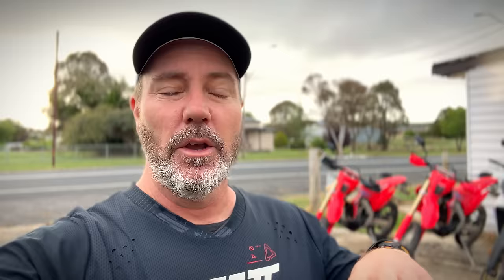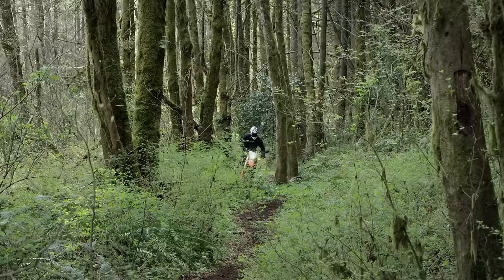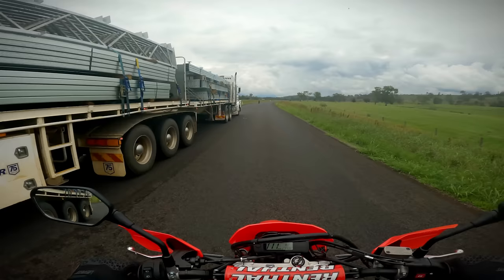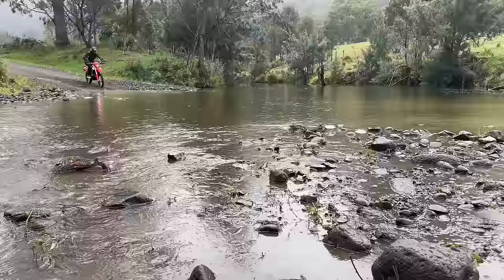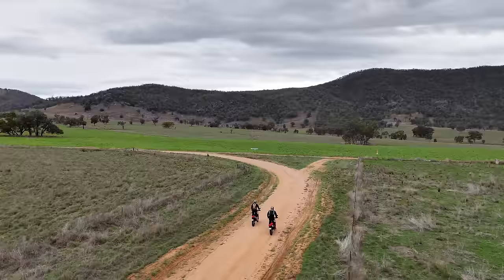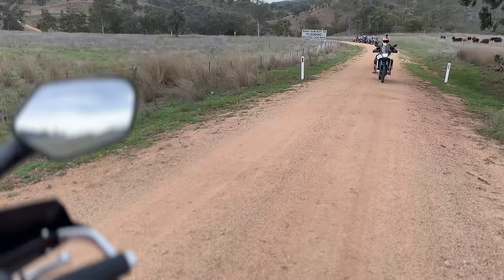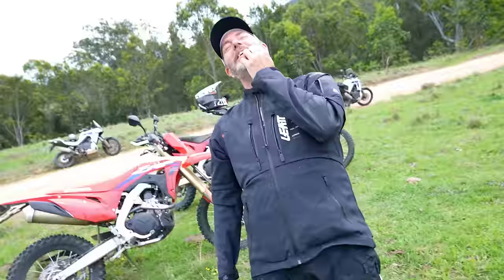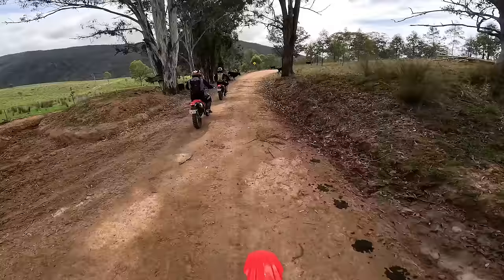HONDA CRF450RL REVIEW | Downsize your adventure?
We take the opportunity to ride Honda's CRF450RL in three different builds from stock to sensible mods and then we take things just a little further and jump on Daryl Beattie's own 450RL. All mods are listed below.

Come for the downpour and the epic riding, stay for the schnitty and the salacious sauna scene. We crammed a lot into the two-day ride and we came away with our eyes wide open to the possibility of a 450 Honda adventure bike.

Massive thanks to Guy Streeter/MX Store for the footage.

The bike mods:
1 X Stock CRF450RL.
1 X Derestricted, Vortex ignition, IMS 3-gallon tank, Michelin Starcross tyres.
1X Derestricted, Vortex ignition, IMS 3-gallon tank, Michelin Starcross tyres, FMF exhaust system, Seat Concepts seat.

The gear that got us there:
Leatt Moto 9.5 Carbon helmet
Leatt Velocity goggles
Leatt Moto 4.5 Enduro jersey
Leatt Moto 4.5 Enduro pants
Leatt Hydradri jacket
Fly Racing FR5 boots